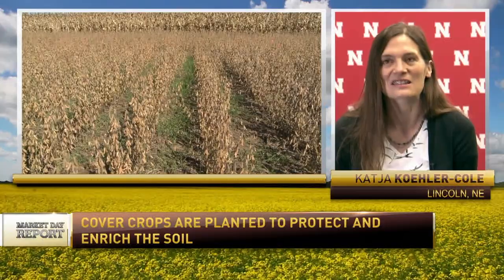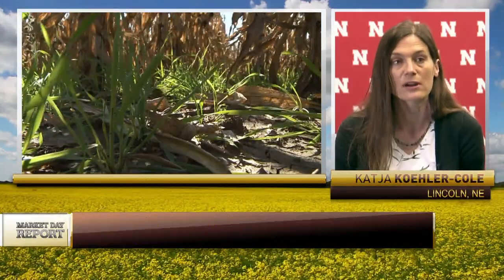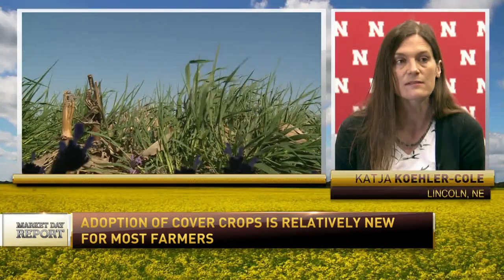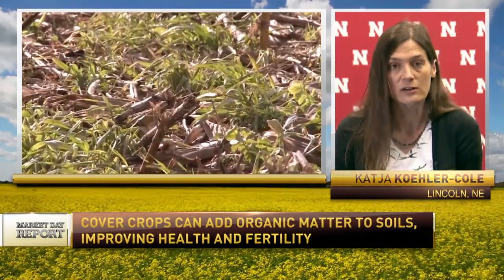On RFD-TV: Katja Koehler-Cole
Cover crops are planted with an eye toward supplying nutrients to soils, mitigating the erosion of those soils, and limiting the leaching of nitrate into groundwater. Though the planting of cover crops has risen sharply in recent years, many farmers have yet to utilize them. Our guest today, Nebraska Extension’s Katja Koehler-Cole, joins us. Katja, tell us about cover crops and their benefits. Aired live on RFD-TV, Apr. 11, 2023